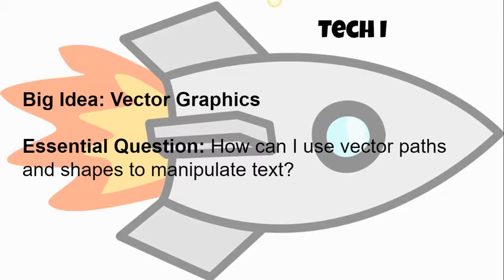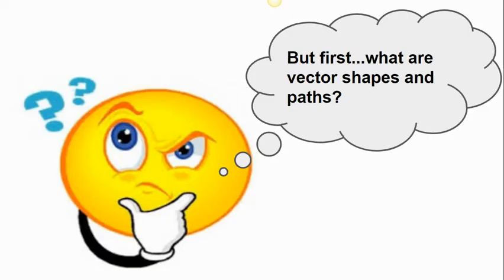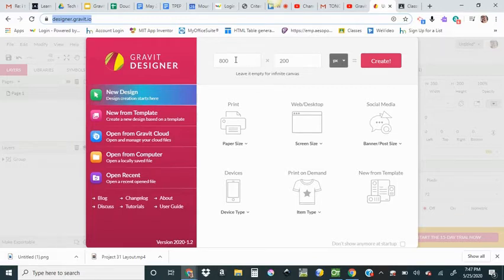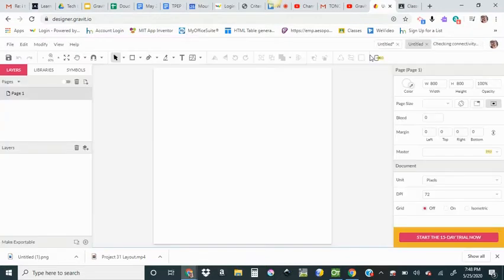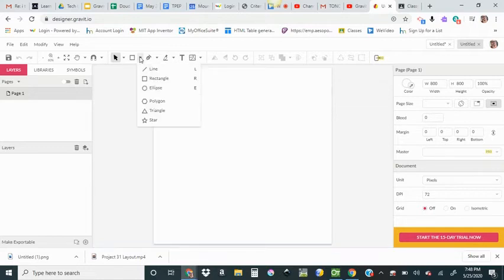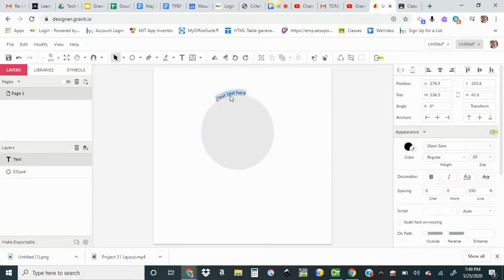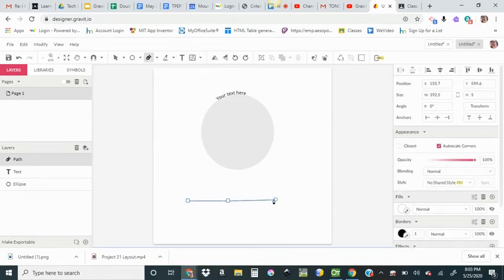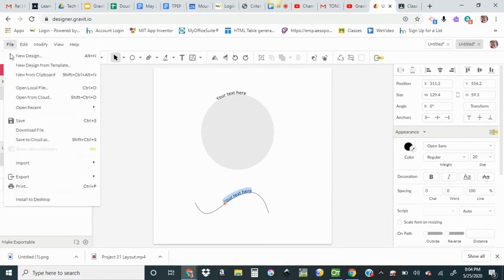Manipulate Text in Gravit